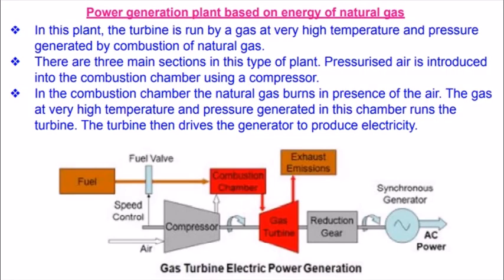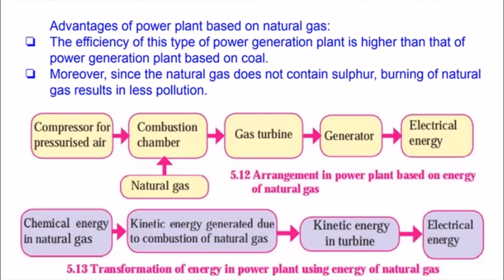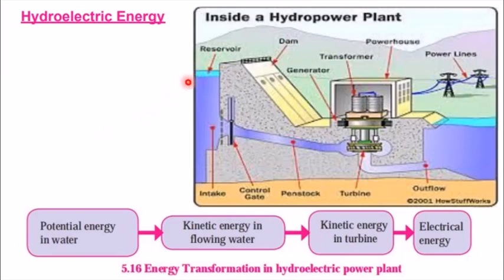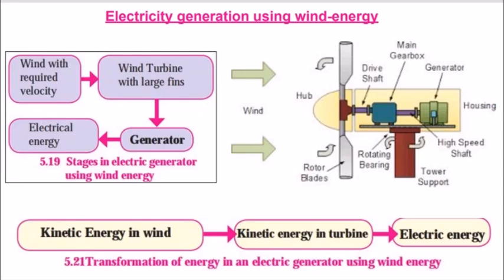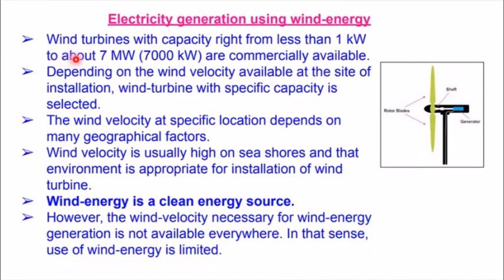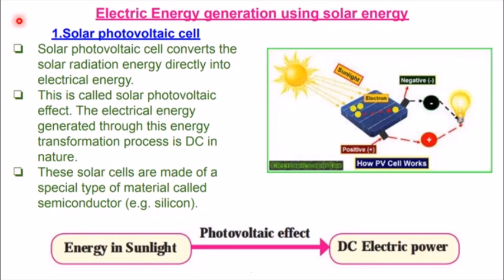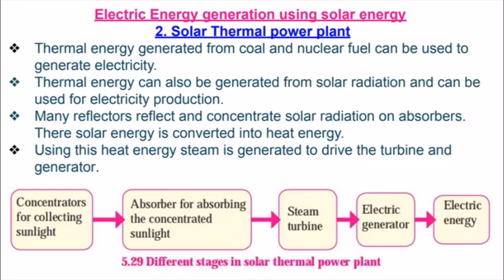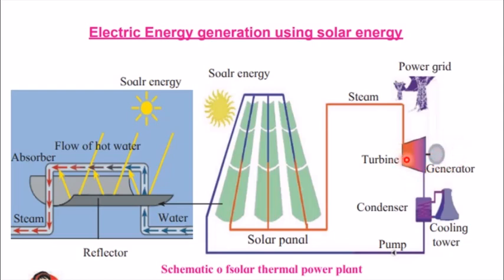Std X (Class 10) / Maharashtra Board / Science / Towards Green Energy – Part 3